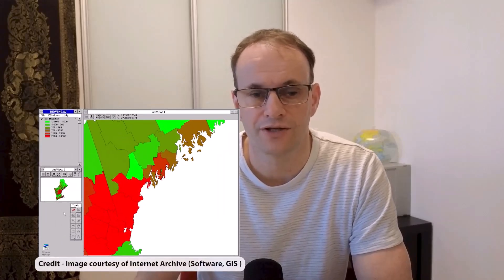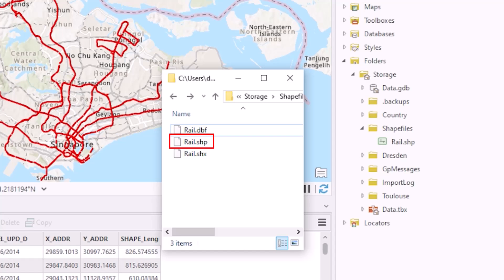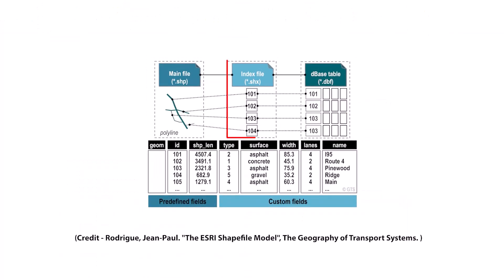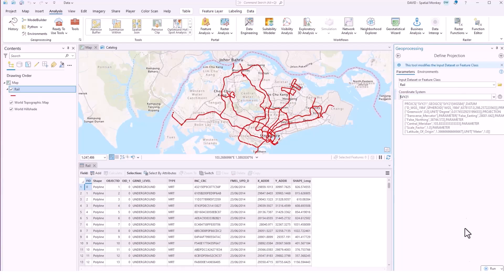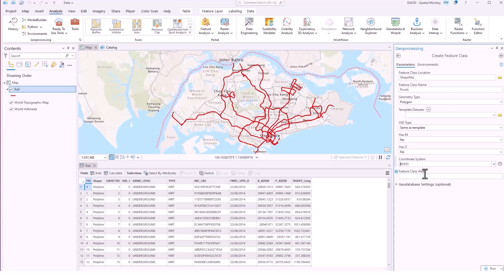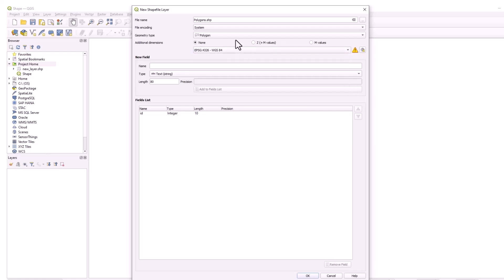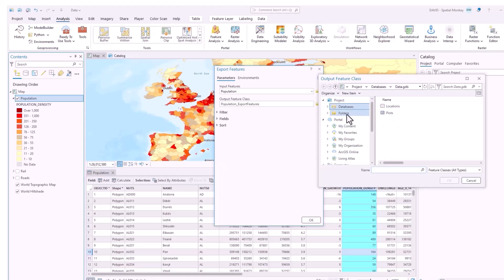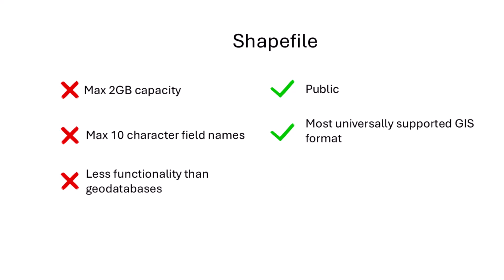The shapefile format explained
The shapefile format is an old format and has its limitations, but it is the most widely used GIS format and is still in widescale use. In this video we examine the structure of the format, its advantages and disadvantages, and how to manage shapefiles in ArcGIS Pro and QGIS.